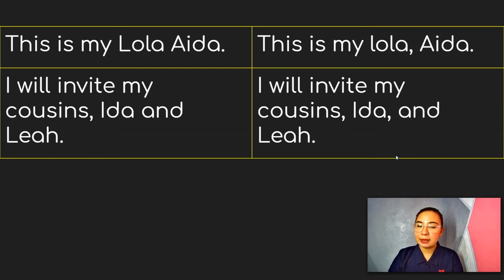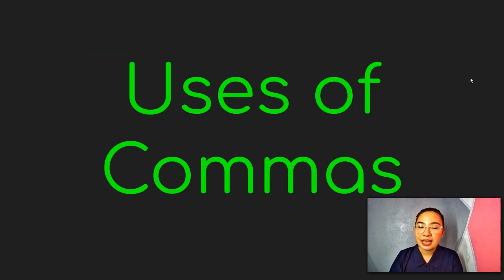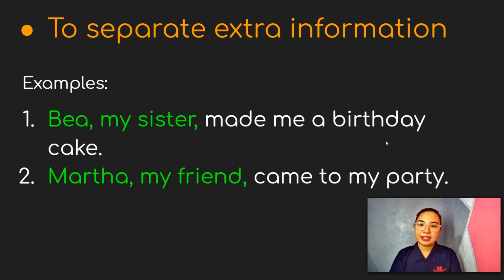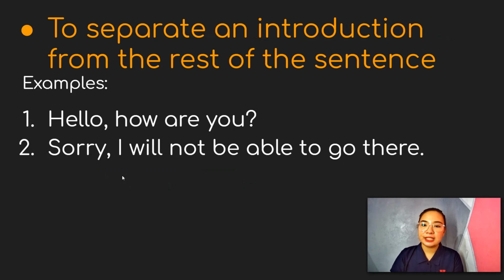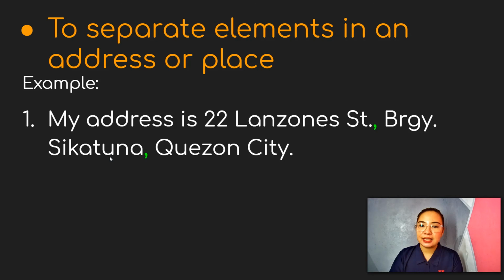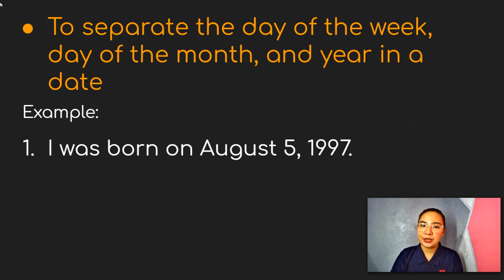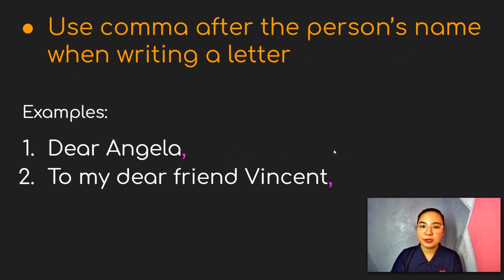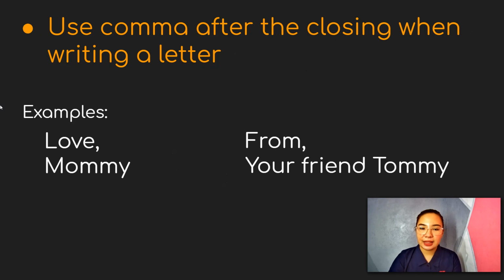Language3 HRL LES3A: Comma